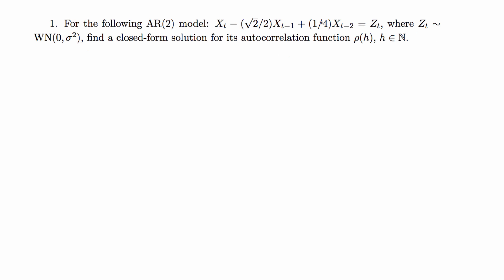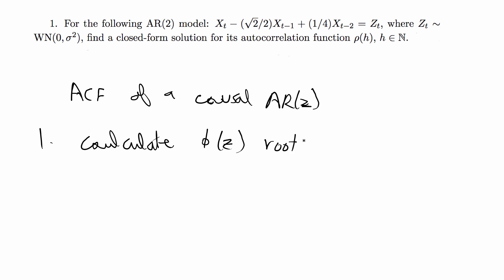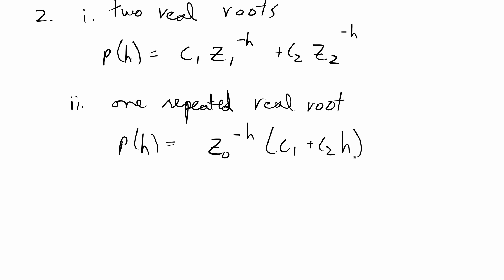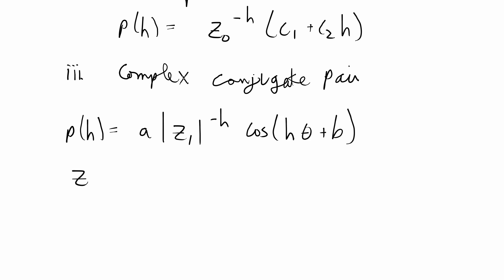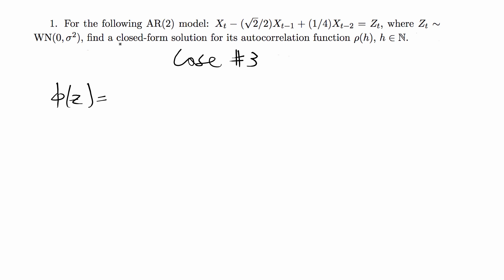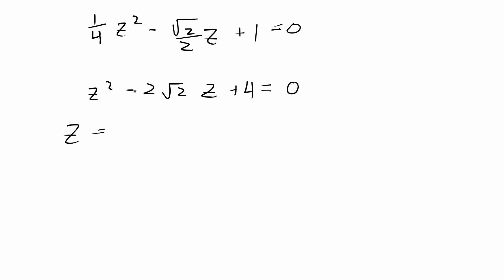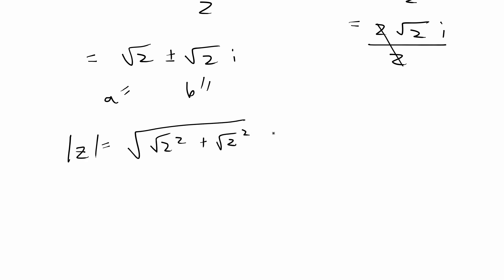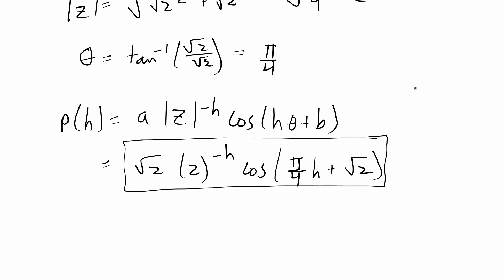[Time Series] ACF of an AR(2) | Case #3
How to find the autocorrelation function of a causal AR(2) time series model.